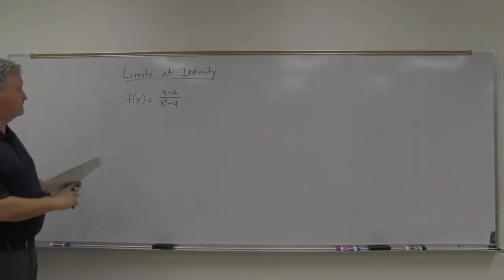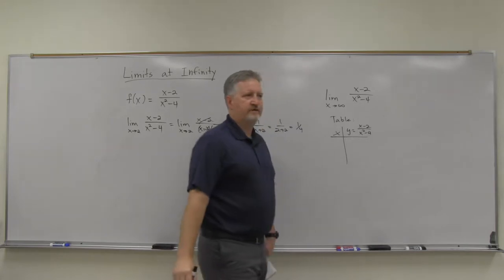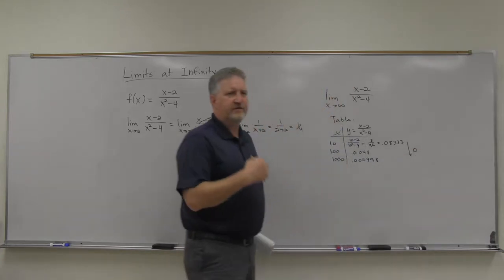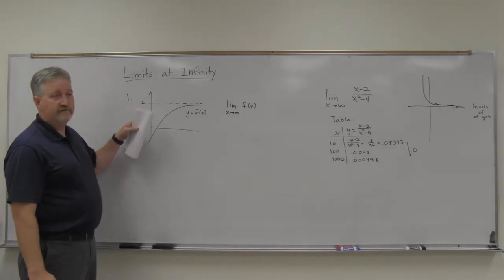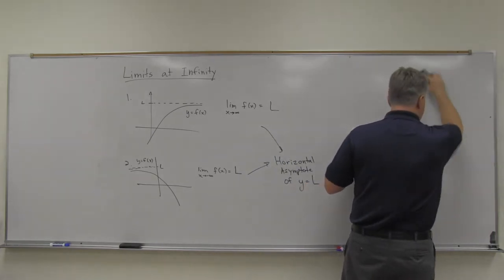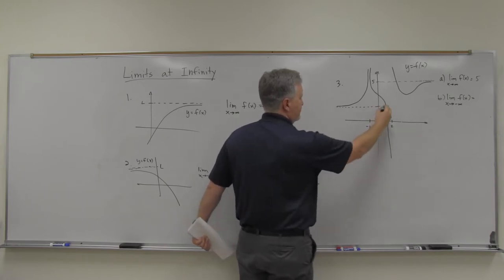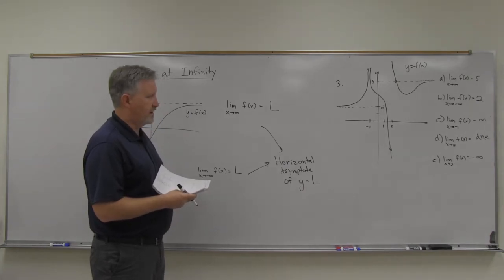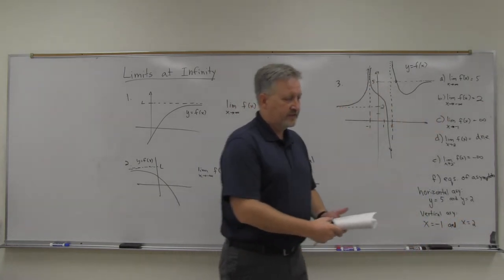MTH 261 Sec 3.4a Limits at Infinity from Graph